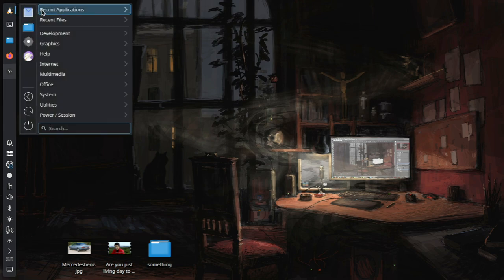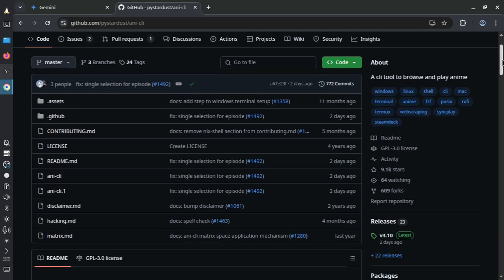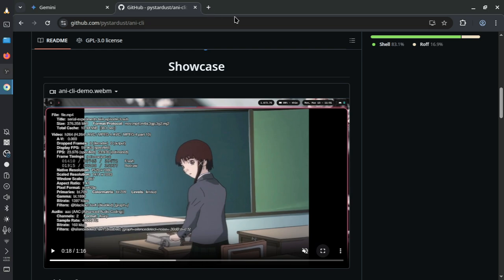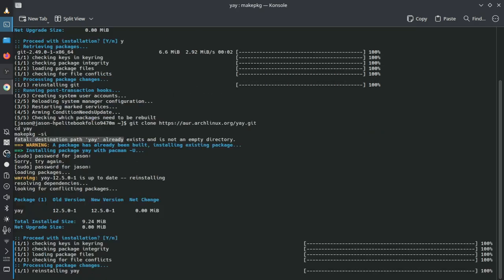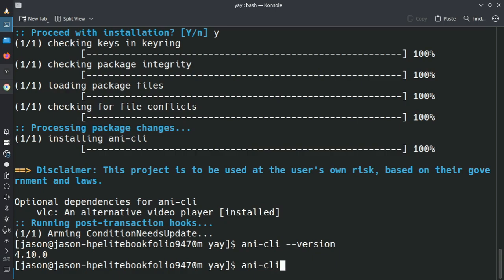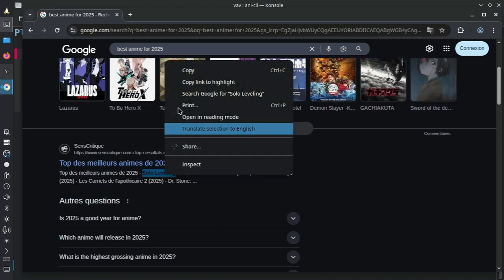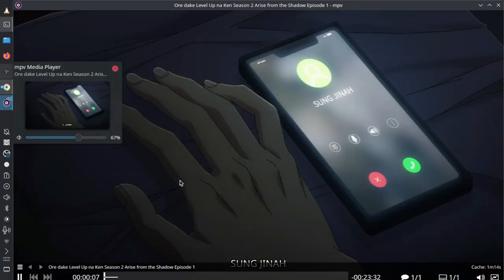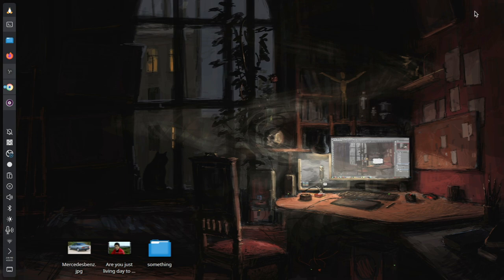The Best Way To Watch Anime on Linux in 2025!